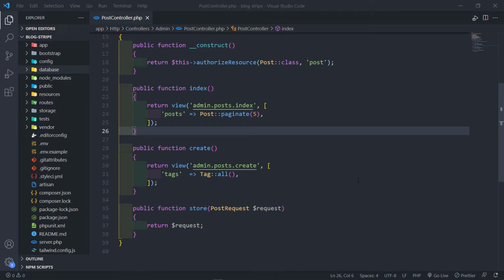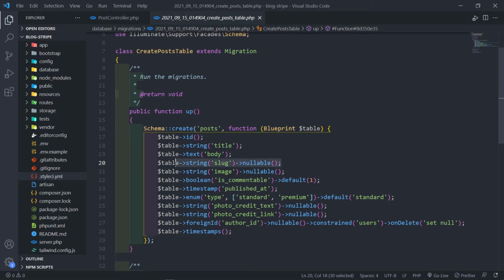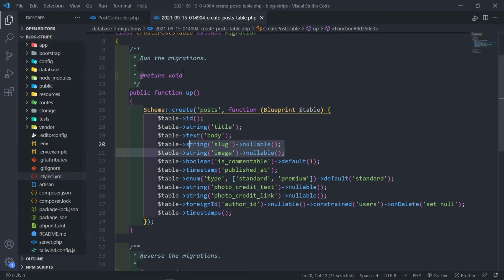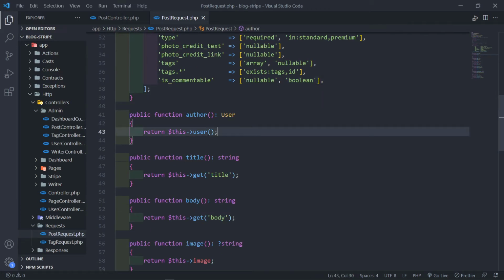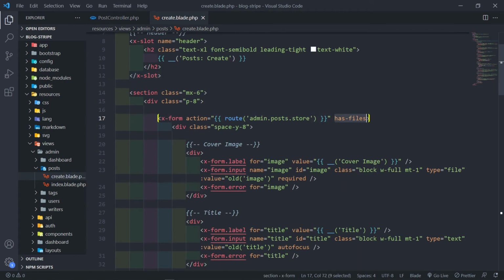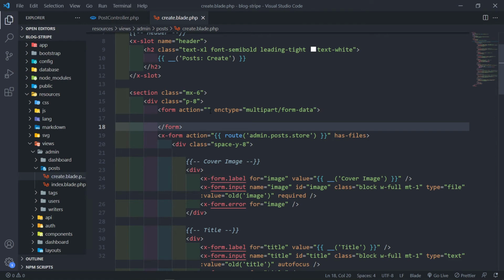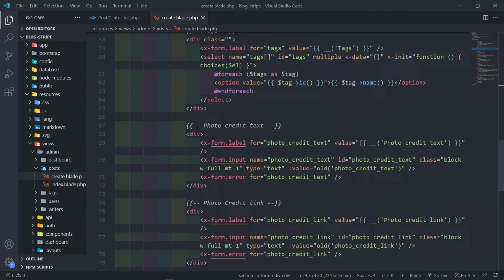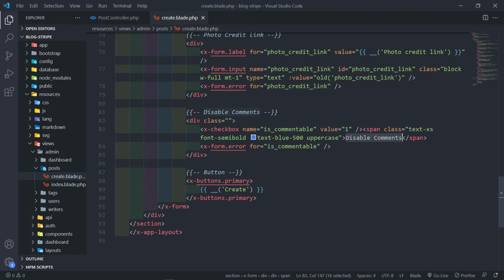Post CRUD - Update & Fixes | Create a membership blog with Laravel & Stripe | Part 53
In this video, we will make some small updates and fixes.